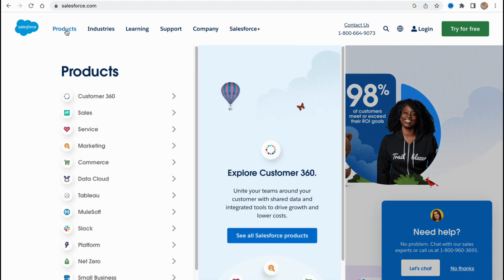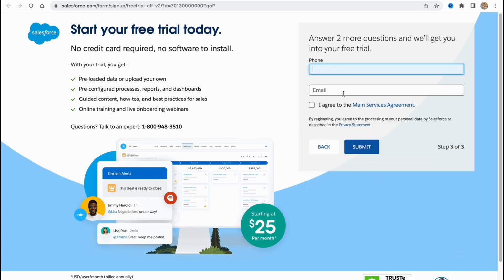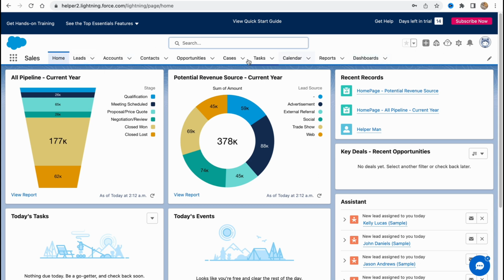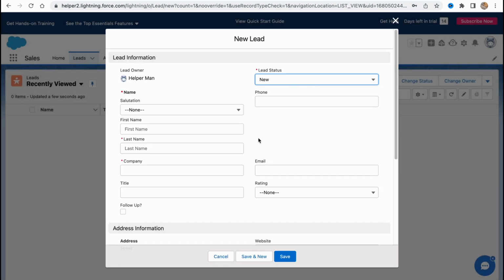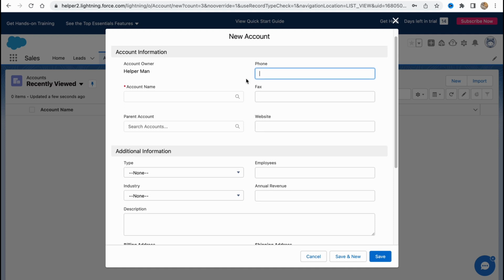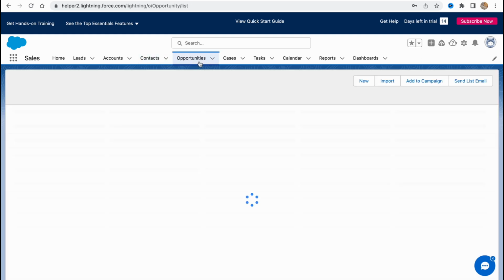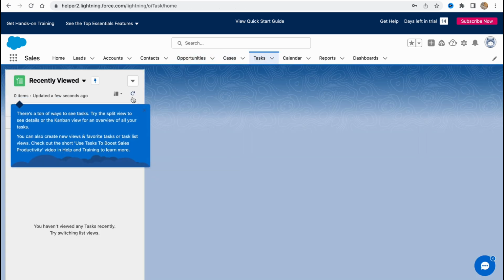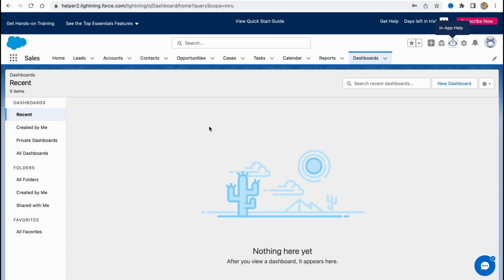Salesforce CRM Full Training Tutorial For Beginners | 2023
This video is a full training tutorial for beginners on how to use Salesforce CRM. The tutorial will cover the basics of Salesforce CRM and provide step-by-step instructions on how to set up your account, manage your leads, create and manage campaigns, and use other key features of the platform. By the end of the video, you will have a solid understanding of how to use Salesforce CRM to manage your sales and marketing efforts.